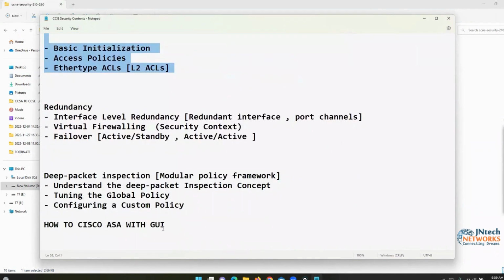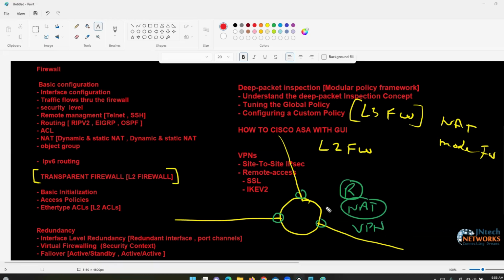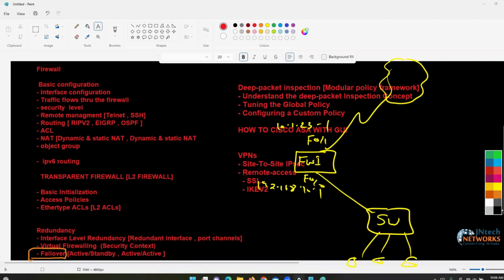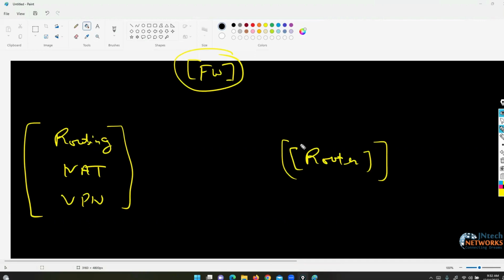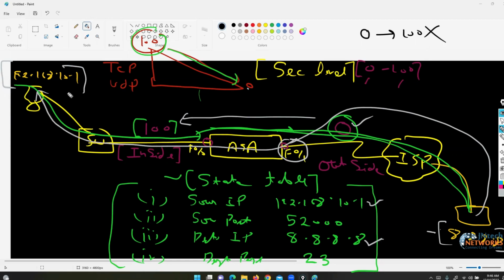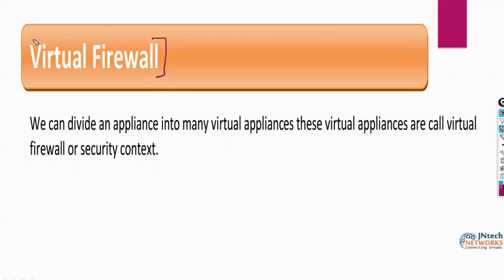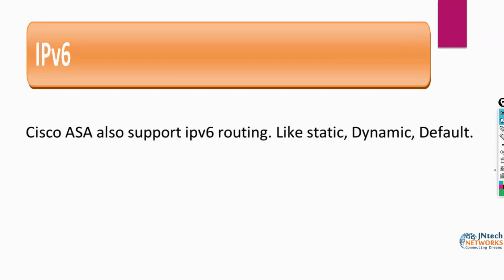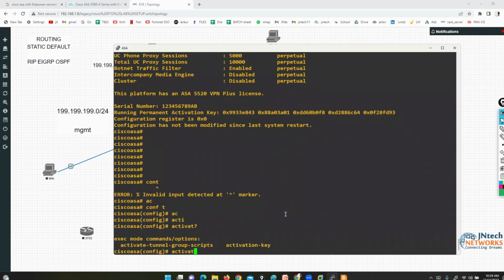CCNP SECURITY TRAINING | CCIE SECURITY BATCH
FIREWALL VIDEOS
PCNSA TRAINING
PCNSE TRAINING